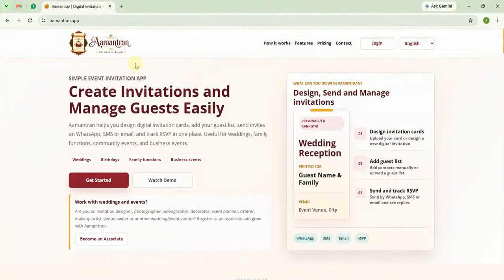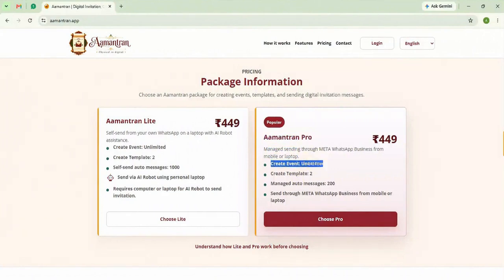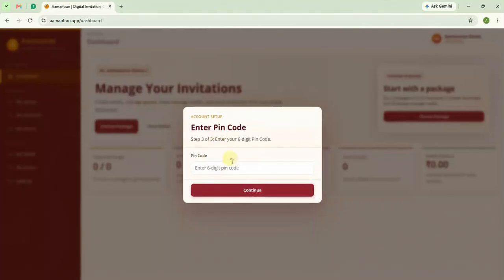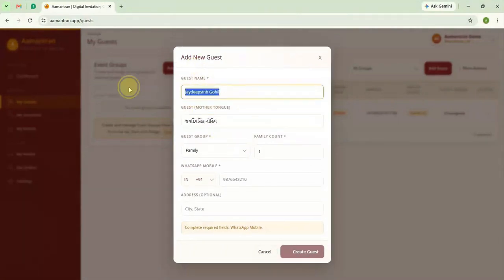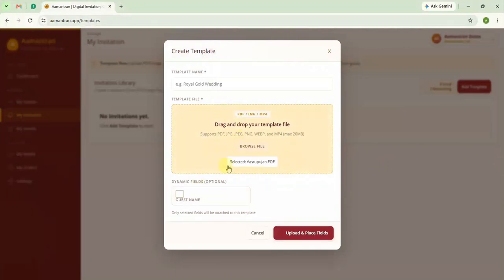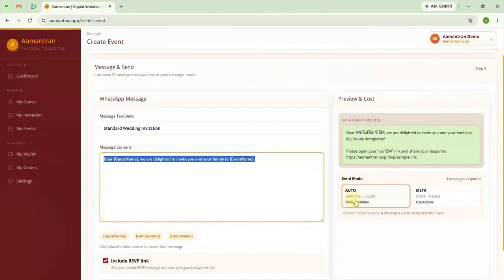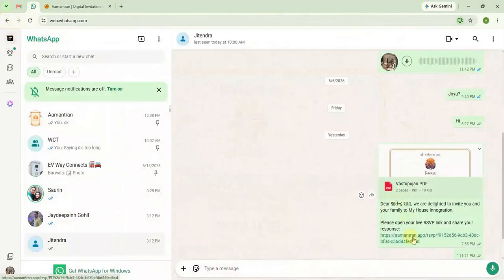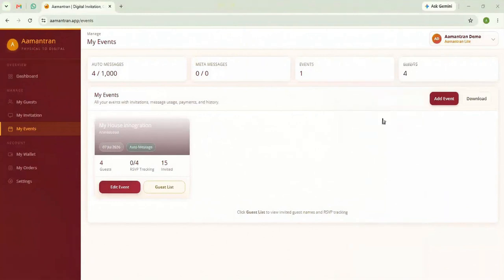How to use Aamantran (English)